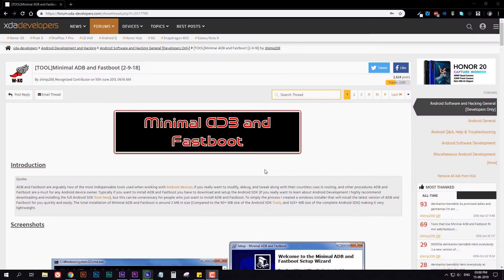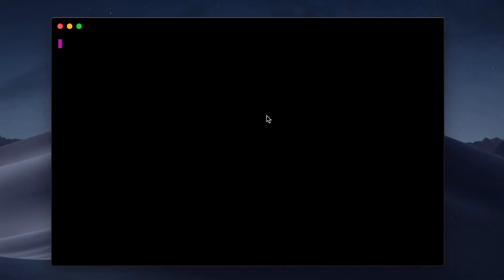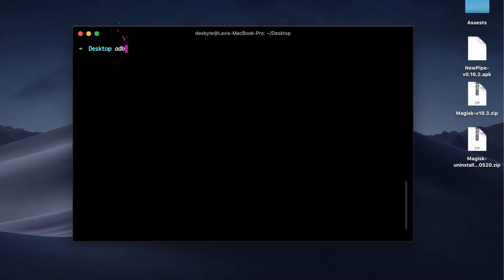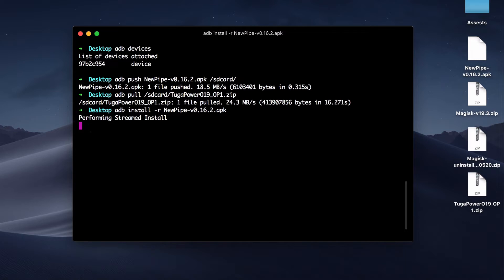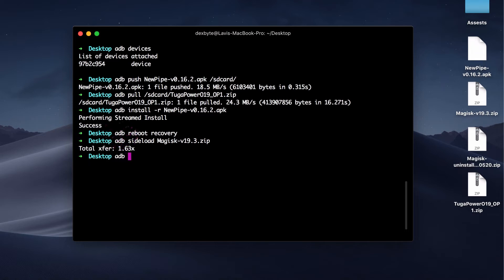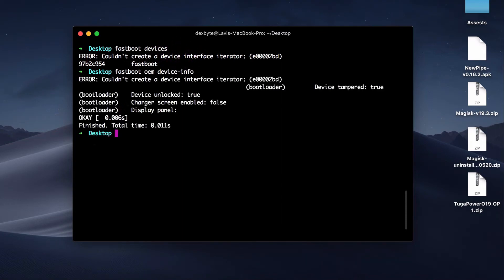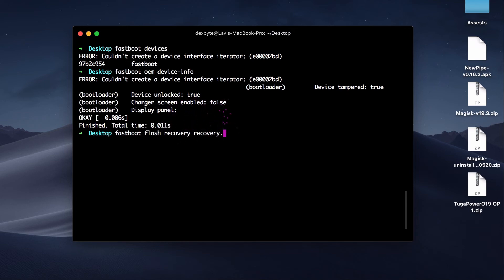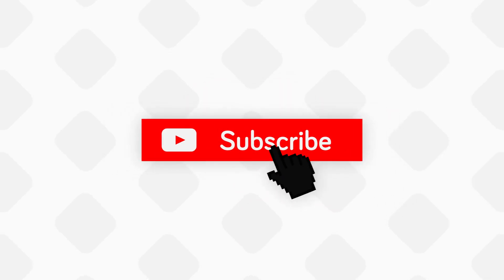Install ADB & Fastboot on Windows & Mac [Easiest Way]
Hey, guys! Welcome to another video of the series of "How to root any Android Phone".

In this video I will show you the easiest straightforward way  to install ADB and fastboot on your Windows or Mac.

Mac (1:15):

2. brew cask install android-platform-tools

ADB

adb devices
adb push "path of the file from pc" "path pf the destination on the phone"
adb pull "path of the file on  phone" "path pf the destination on the phone"
adb install -r "path of the apk"
adb sideload "path of the file" "
adb reboot
adb reboot-bootloader
adb reboot recovery
adb shell (this is device shell)

Fastboot

fastboot devices
fastboot unlock (doesn't work for most of the phones but it unlocks your bootloader)
fastboot reboot
fastboot oem unlock (differs for different devices)
fastboot boot recovery.img
fastboot flash recovery recovery.img

How to Install Substratum